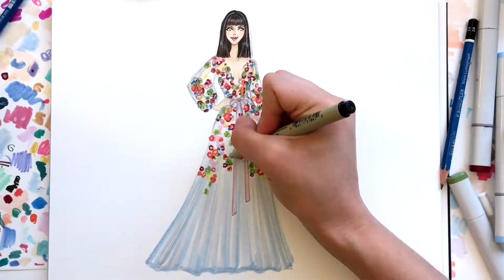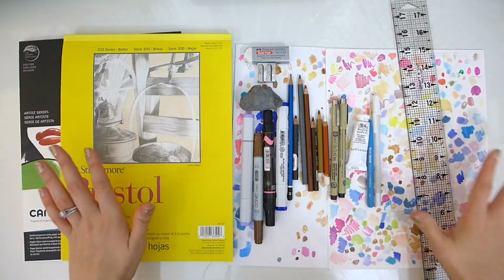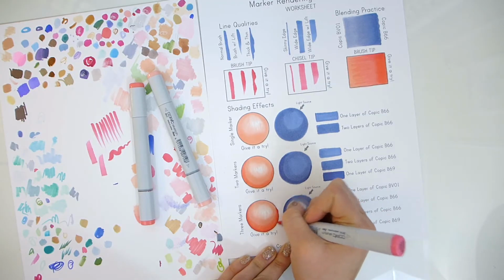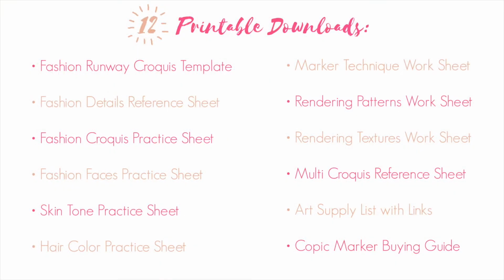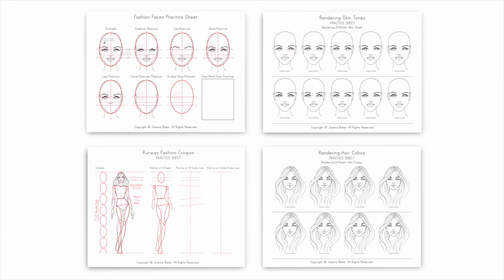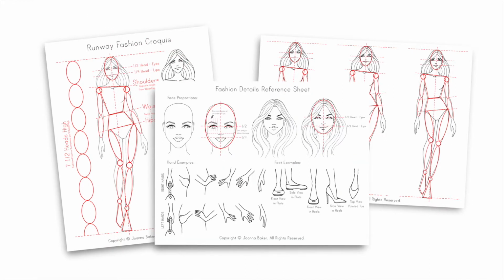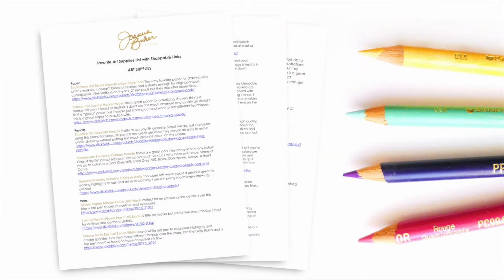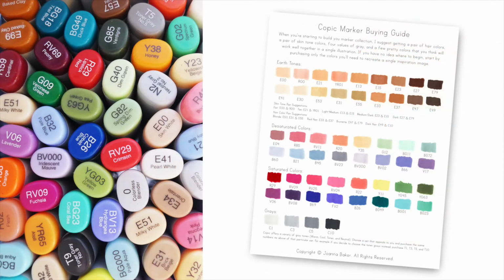Fashion Illustration with Marker Rendering for Beginners - Online Class Trailer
Fashion Illustration with Marker Rendering for Beginners

I'm excited to announce my very first fashion illustration online class now available for purchase! If you've loved watching my tutorials here on YouTube, this class takes the instruction to a whole other level!

In this course, you'll learn how to use various marker techniques to create a full runway fashion figure. We'll cover basic fashion proportions, details like faces, hair and difficult to render hands and feet. I'll break everything down into manageable lessons and go step-by-step so you'll have the confidence you need to keep practicing and working towards developing your own illustration style.

There are 5+ hours of video content and you'll receive 12 bonus downloads including fashion croquis figures, rendering worksheets, art supply list and marker buying guide. Once you purchase the course, you'll gain instant lifetime access to all of the content.

You can go at your own pace, rewind and watch the lessons as many times as you'd like. All the videos are in real time (no time lapse videos here!) so you can easily follow along.

I can't wait to see what you think of the class... happy sketching!!